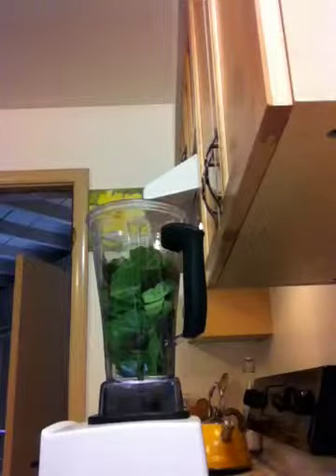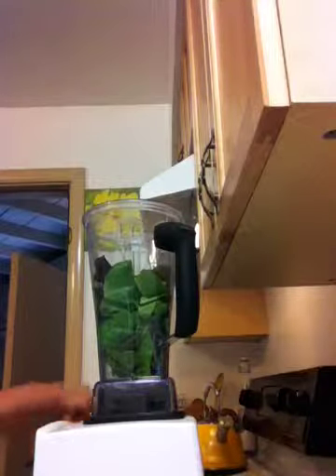How to make a smoothie for you and your dog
Smoothies aren't just for people anymore.